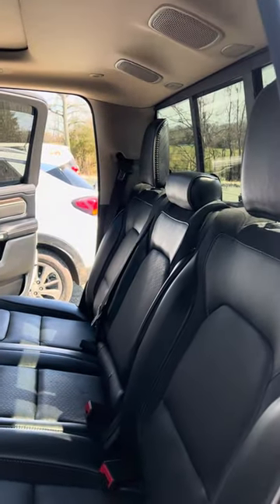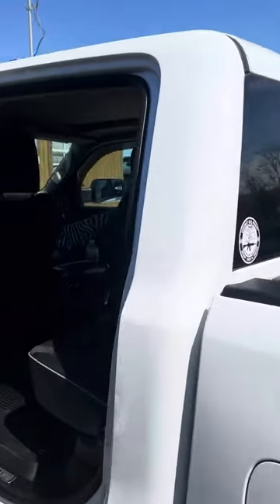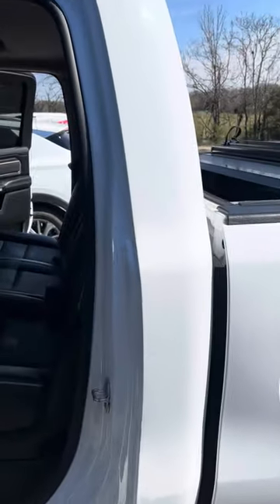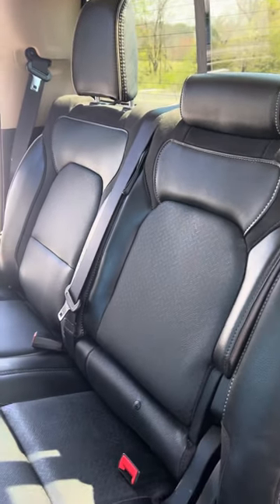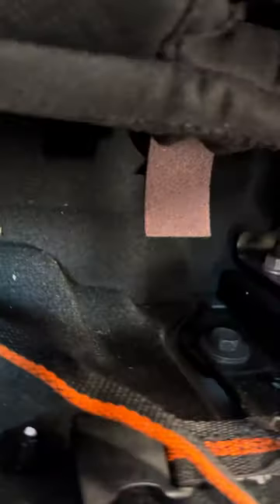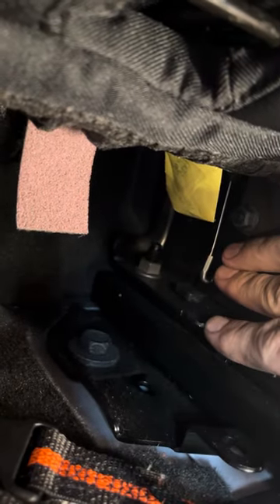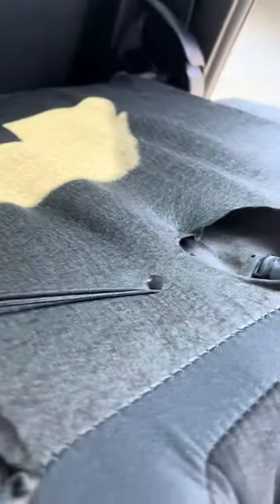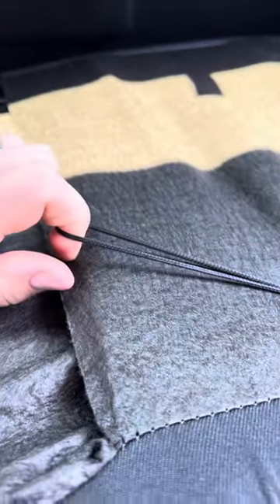How to Fold down Back Seat 2022 Ram 1500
This is a tip on how to fold down the back seat backs on the Dodge Ram 1500 & 2500.